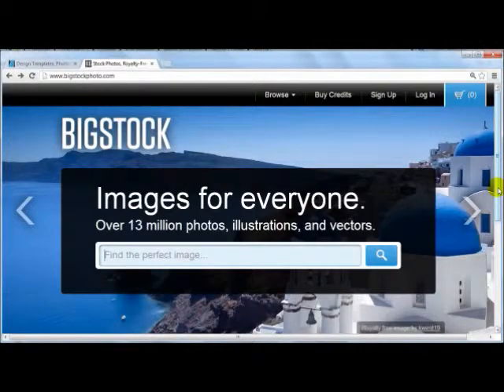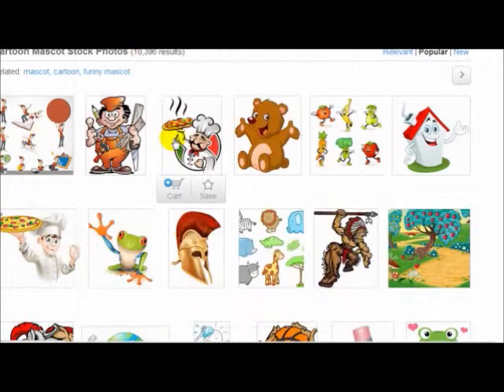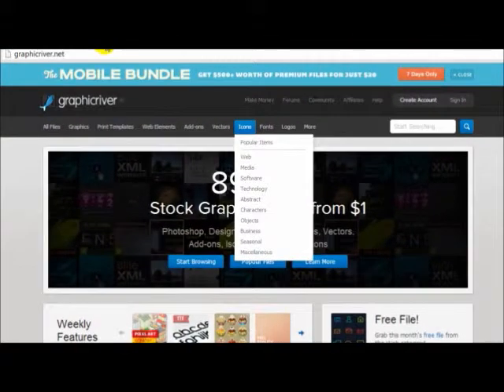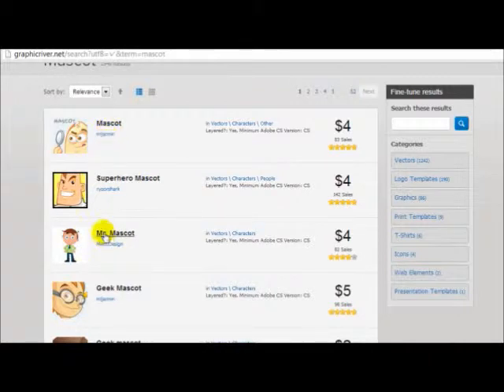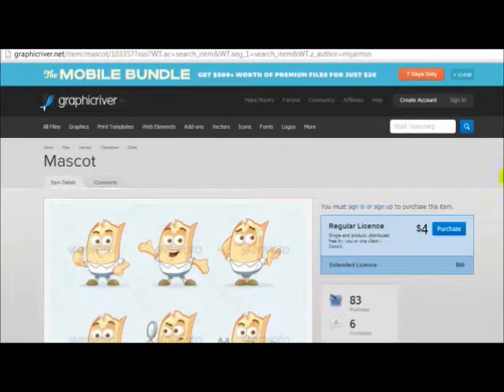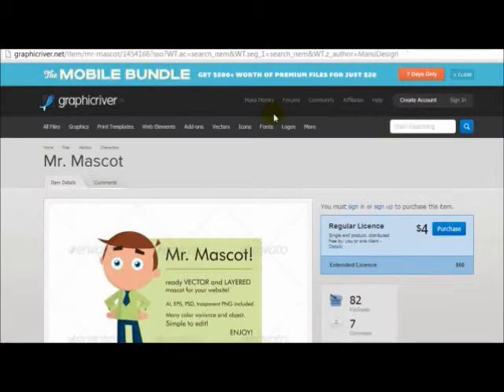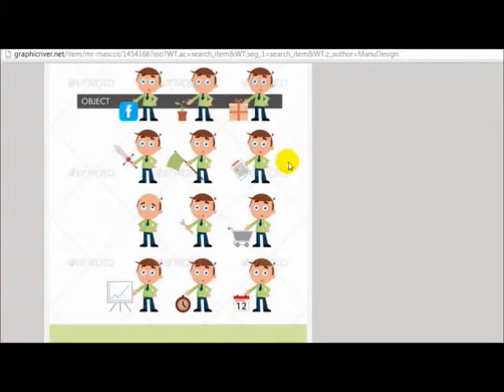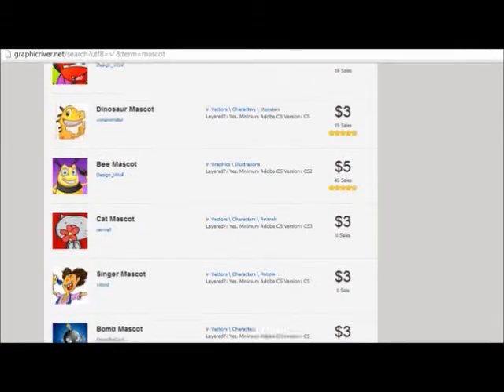How to use mascots to brand your company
how to use mascots to brand your company. starien will help you explode your business online and profits